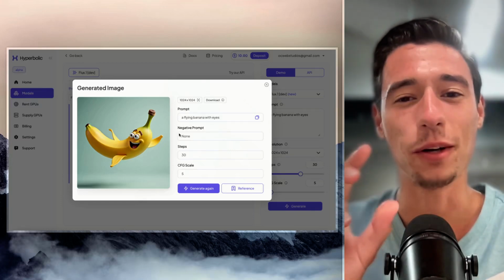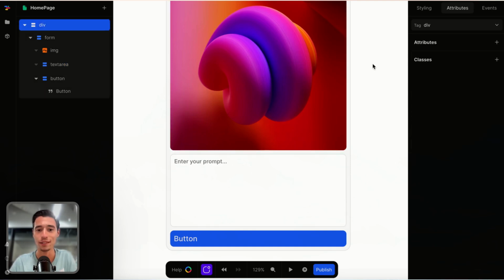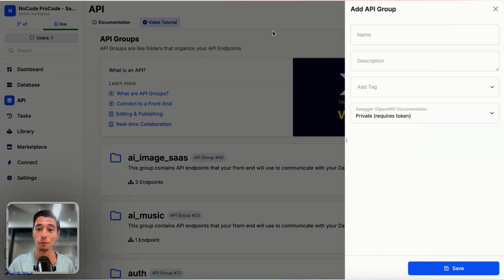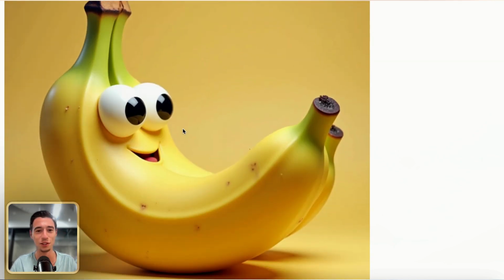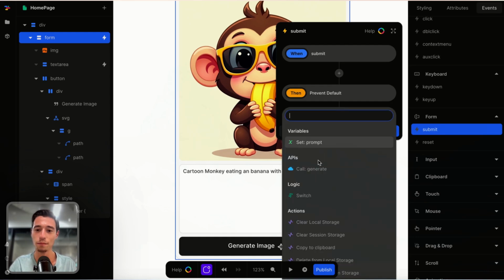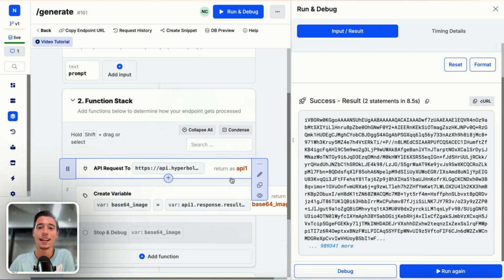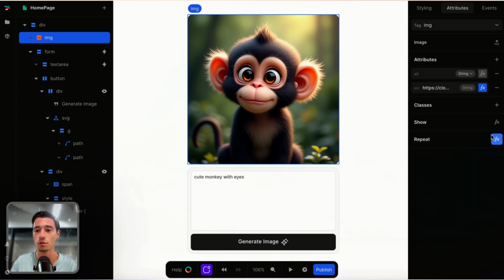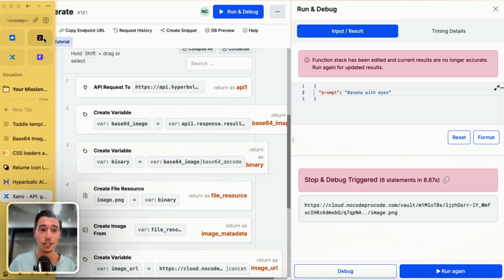Build a Flux AI Image Generator in NoCode using Nordcraft [Toddle] & Xano!